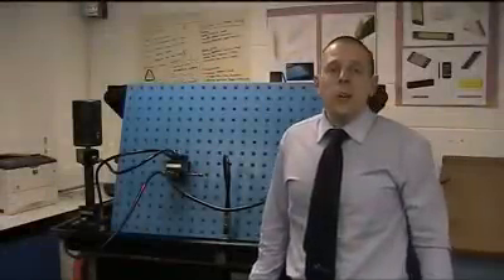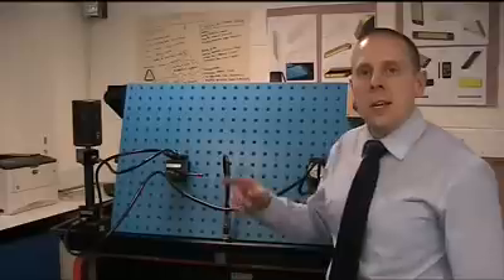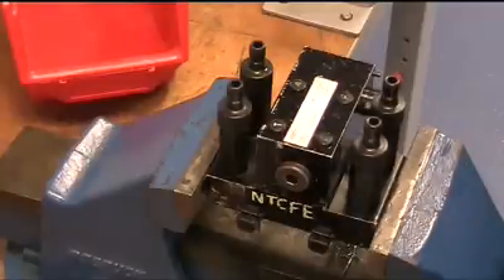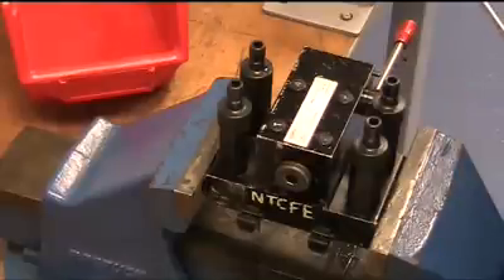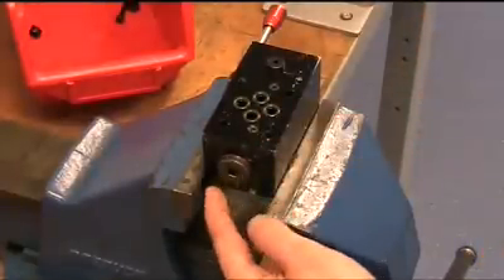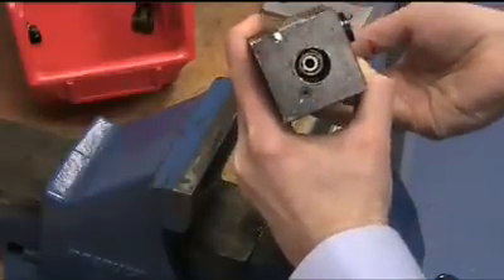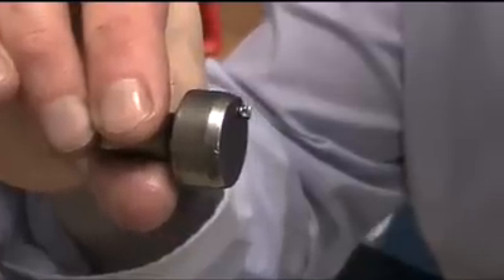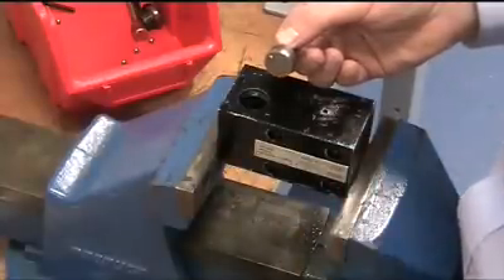4/3 Hydraulic Valve Operation and Maintenance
4/3 Hydraulic Valve Operation and Maintenance:

Operation, Fault Diagnosis and Repair of a 4/3 Lever Operated Hydraulic Valve